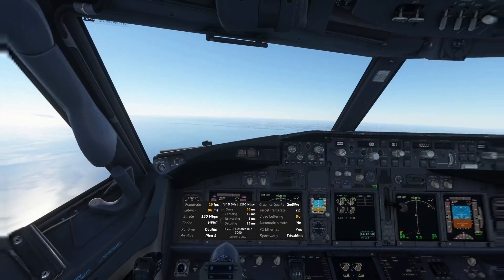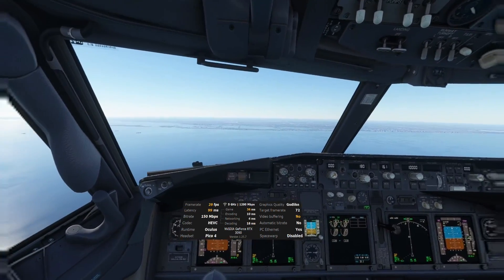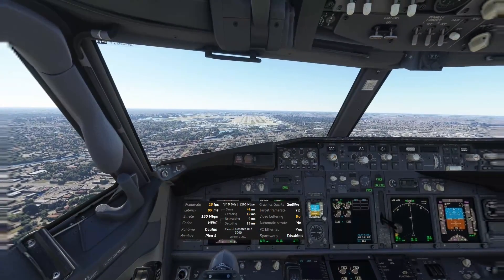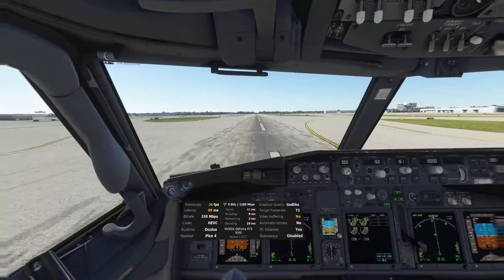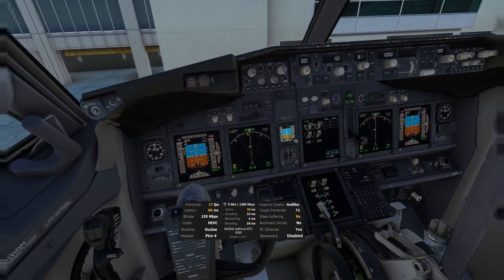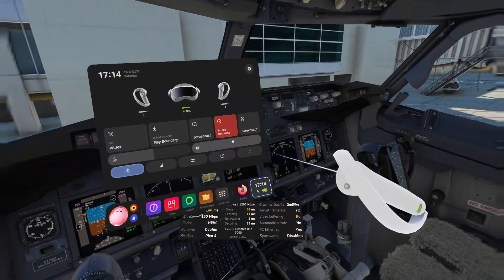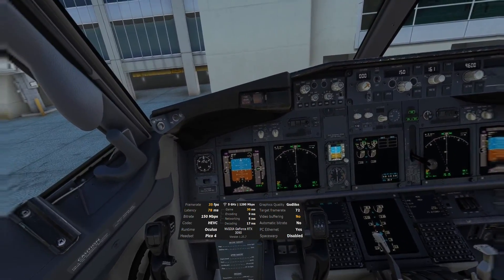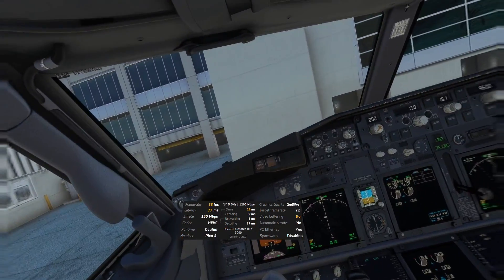PICO 4 | Virtual Desktop | USB C to Ethernet | Network Latency Test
Here is a quick video with PICO 4 connected with Virtual Desktop via USB-C to Ethernet Adapter. Hope you enjoy it!

Below are the links to each of the components I used for the USB-C to Ethernet Adapter setup. Also I have a video showing how all of this is connected which you can watch

1- USB-C to Ethernet Adapter
2- USB-C female to USB-C female extension
3- USB-C 10 Ft cable
4- 10 Ft Cat 8 Ethernet cable